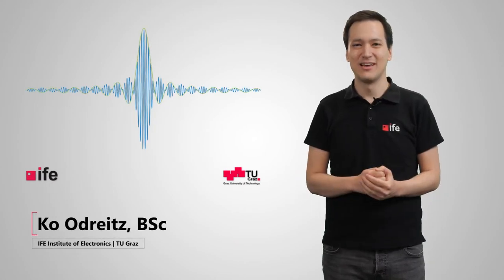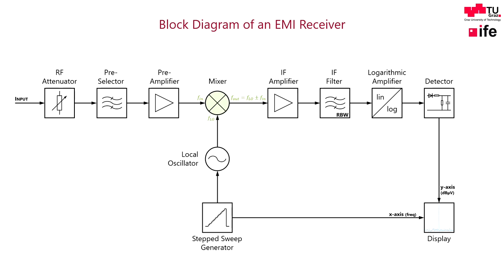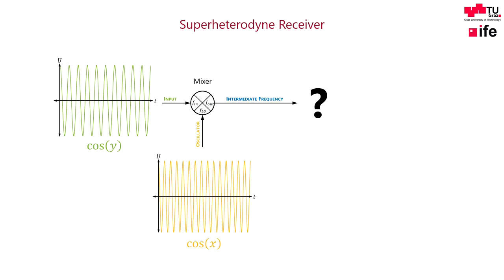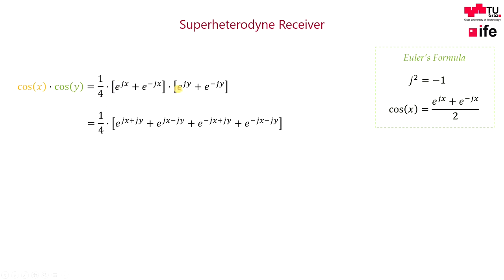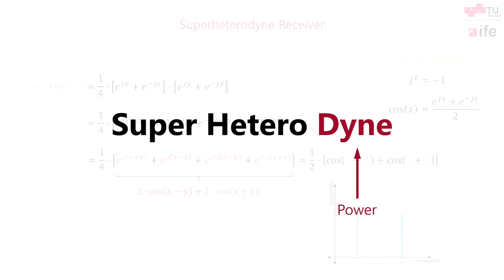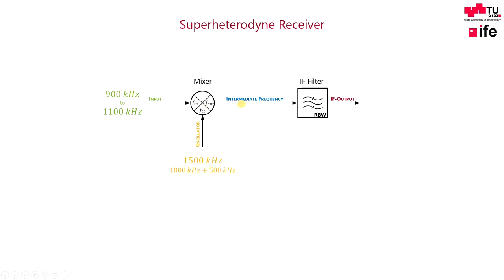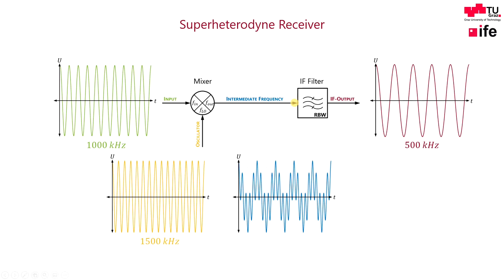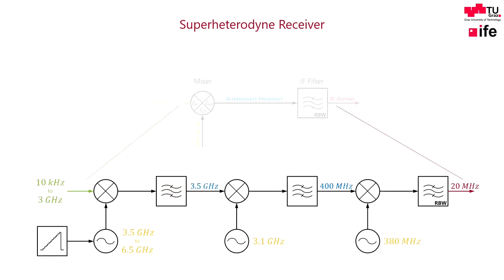Frequency Mixer - Mathematical Derivations and its Importance in Superheterodyne EMI Receivers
Frequency mixers are used in RF engineering for frequency conversion. Both input signals are mathematically multiplied with each other. This video complements the EMI Receiver and Spectrum Analyzer videos and clarifies the term 'superheterodyne'.

Tutor: Ko Odreitz

00:00 - Intro
01:37 - Mathematical derivation
03:01 - Example
04:35 - Intermediate frequency stages

Additional Links:
- Institute of Electronics / Institut für Elektronik: